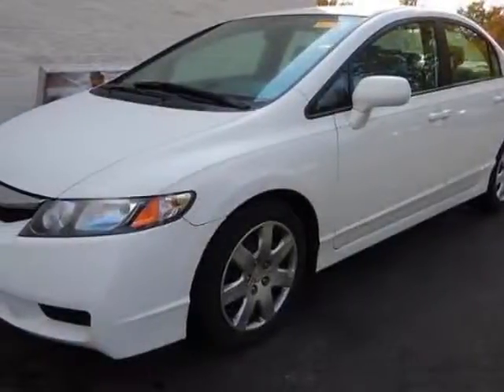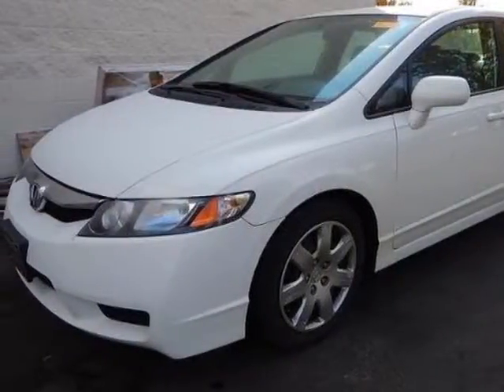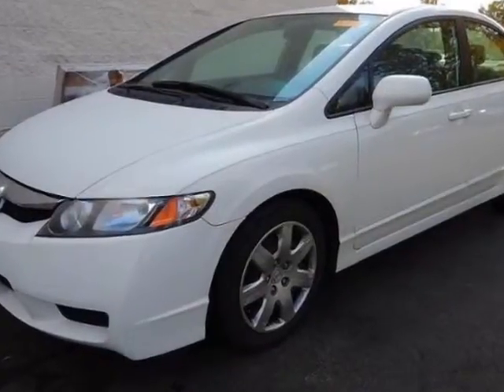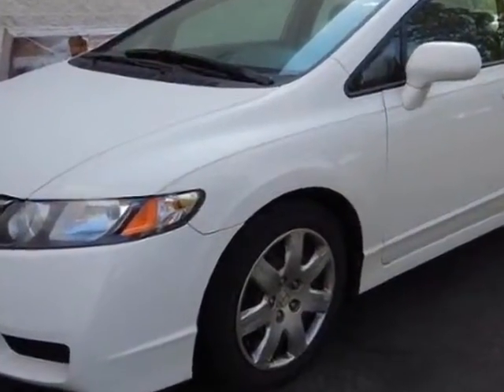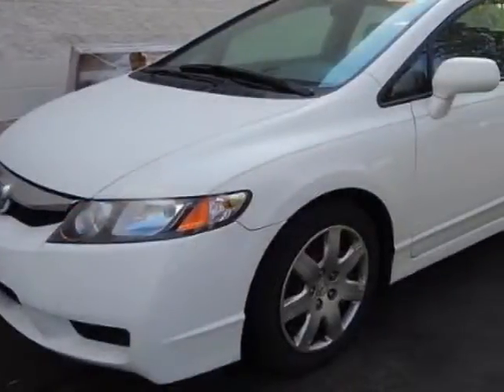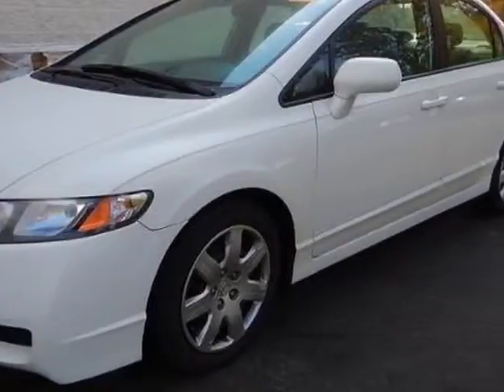2011 Honda Civic Sedan - Rock Hill, SC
Honda Cars of Rock Hill, Rock Hill, SC - Honda Civic Sedan 4dr Automatic LX